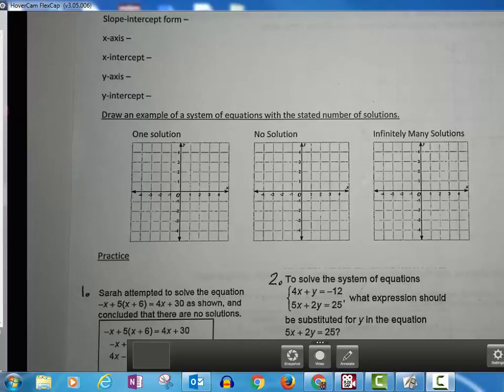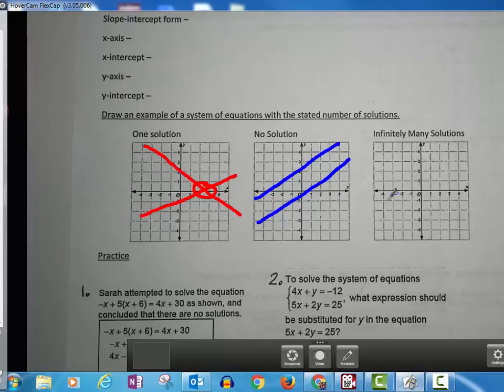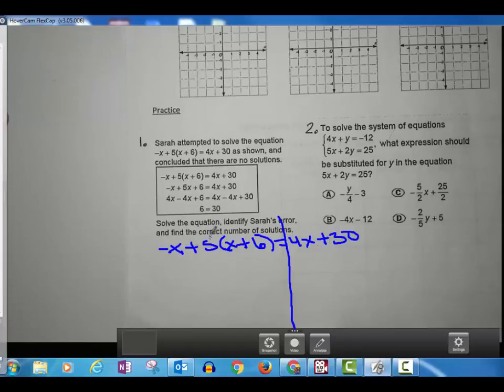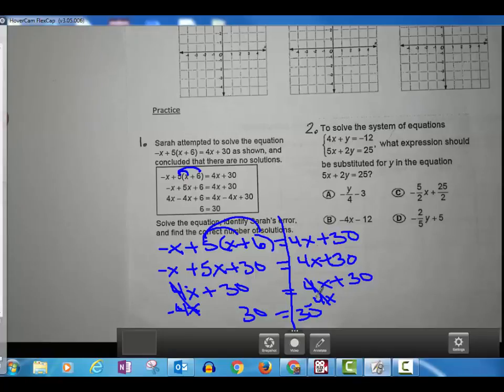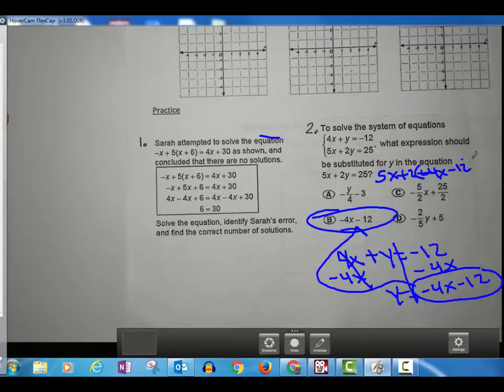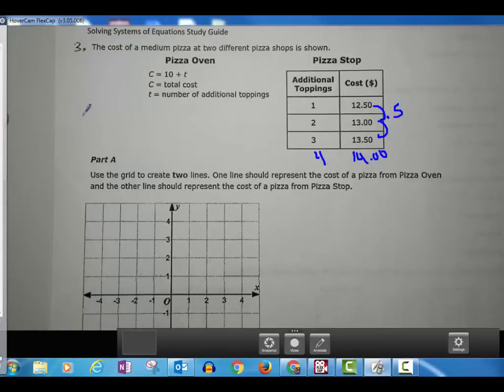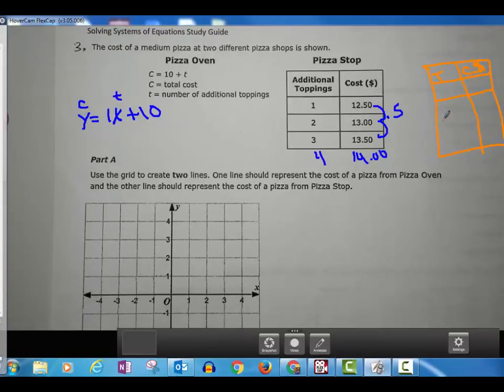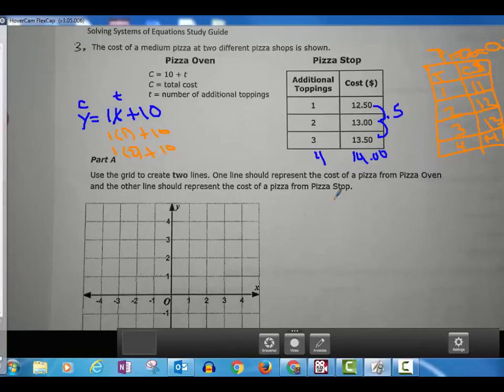System of Equations Study Guide